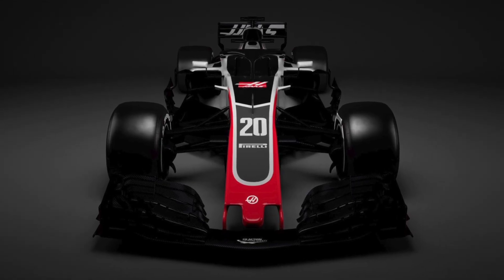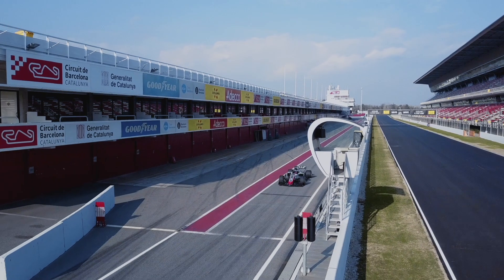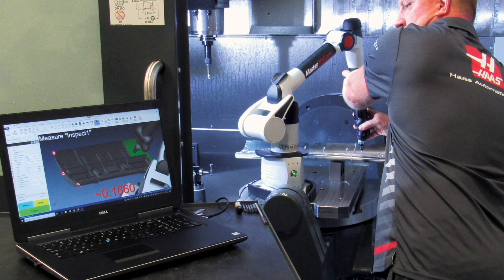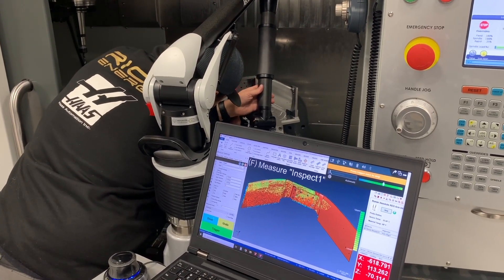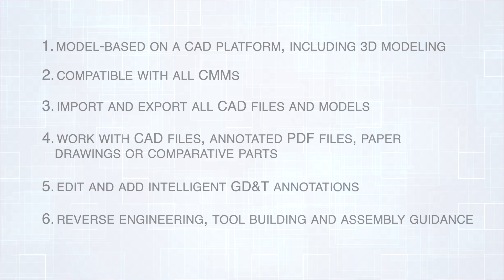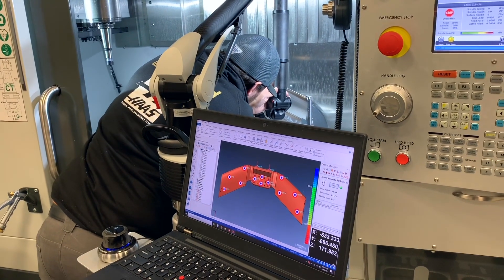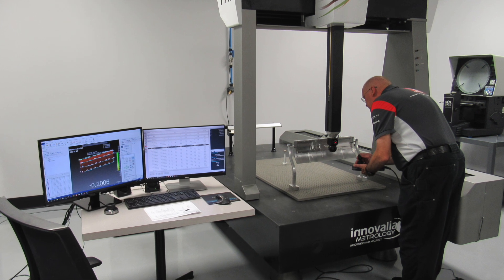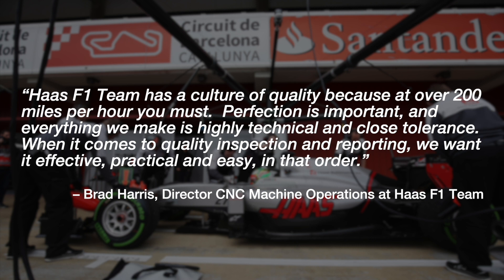Haas F1 Team Speeds Development With Verisurf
Haas Formula 1 Team uses Verisurf software to speed the team's design through manufacturing process.

With its racing debut in 2016, Haas F1 Team is the first American Formula One team to hit the circuit since 1986. Founded by Gene Haas, the team is based in Kannapolis, North Carolina. Haas is the founder of Haas Automation, the largest CNC machine tool builder in North America, and he is the chairman of Haas F1 Team.

00:00 Introduction
00:20 Global Rapid Development
00:40 Parts In Days Not Weeks
00:50 Gene Haas Statement
01:30 Wind Tunnel Models
01:50 100% Part Inspection
02:10 Inspection Software Requirements
03:10 Maintaining Digital Thread
03:30 First Article Inspection
03:40 Universal CMM
04:40 Quality Culture
05:00 Effective Practical & Easy
05:10 Subscribe & Watch More Videos

Brad Harris was tasked with starting Haas F1 Team’s machine shop in Kannapolis. The team is responsible for turning out precision machined parts, including finished parts, mold tools and patterns for carbon fiber layups, and wind tunnel models for aero-testing. “Quality is our highest priority. The fact that a part needs to be completed yesterday is a given, but it MUST be right the first time, no do-overs,” Harris said. “In the case of wind tunnel models, we typically produce them at 60% of scale, which further emphasizes the importance of precision as any deviation from nominal is amplified at full scale.”

QUALITY SOLUTION REQUIREMENTS
1. Inspection software must be model-based on a CAD platform, including 3D modeling.
2. In general, the solution must be OPEN in its ability to expand and work with other applications – no closed, proprietary protocols.
3. Software must support new and legacy measuring devices regardless of age, controller type or proprietary software in use.
4. Solution must have the flexibility and embedded tools to handle the range of inspection data, from manual contact probing to non-contact point clouds.
5. Software must import and export all CAD files and models seamlessly
6. Solution must work with CAD files, annotated PDF files, paper drawings or comparative parts
7. Software must be able to edit and add intelligent GD&T annotations as part of creating an inspection plan.
8. It must be a scalable measurement solution to support future processes, including reverse engineering, tool building and assembly guidance.
9. The solution must be easy to learn and easy to use to support team-wide adoption.

SOLUTION
“Haas F1 Team decided on Verisurf Software, as they effectively checked-off each of the requirement boxes we had set,” Harris said. “Basically, we presented our needs list, and received not only a recommendation but a demonstration on how the solution supports both future requirements and existing commitments.”

VERISURF SOFTWARE
Verisurf Software, being model-based and built on top of the Mastercam platform, allows it to open virtually any CAD file received by the Haas F1 Team, edit or add GD&T tolerances as necessary, develop an inspection plan, then complete a first article inspection, usually in minutes.
“Using Verisurf software as a common platform across our Haas F1 Team enterprise improves quality and consistency, but also reduces training, support, and file management,” Harris said.

REPORTING FLEXIBILITY
Verisurf software allows information to be pulled from CAD files and inspection data to quickly create first article and production reports that can be output in a variety of business presentation formats. Verisurf also provides an integrated solution to facilitate situations when the design authority is provided via paper or annotated PDF drawings. This integration also supports the Haas F1 Team’s need for quality reporting of attributes beyond geometry, such as heat-treating certifications, material certs and more, all accessible through the Team’s ERP system. “Haas F1 Team has a culture of quality because we have to,” Harris said. “Perfection is important, and everything we make is highly technical and close tolerance. When it comes to quality inspection and reporting, we want it effective, practical and easy, in that order.”